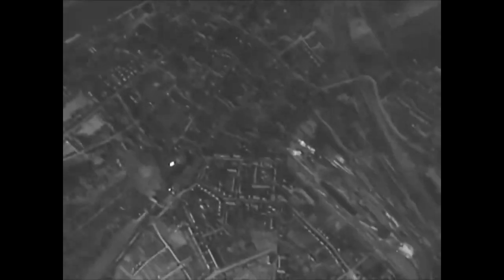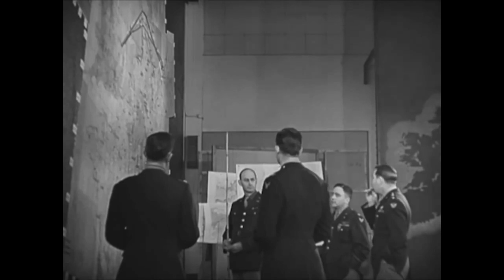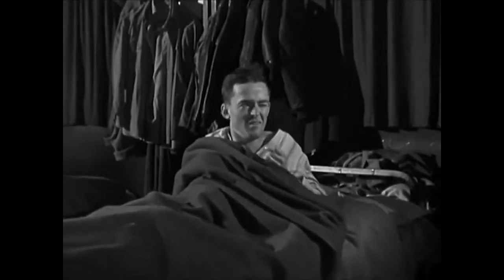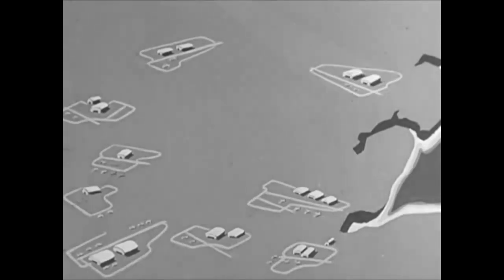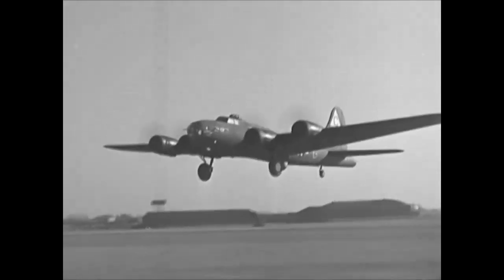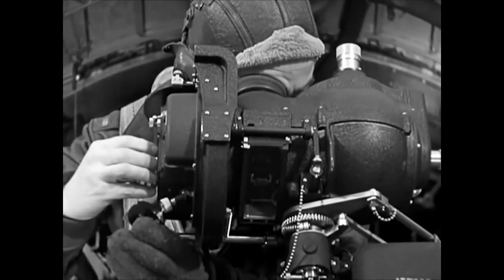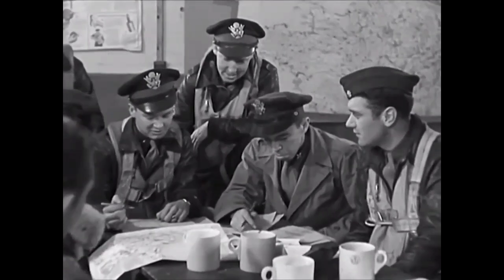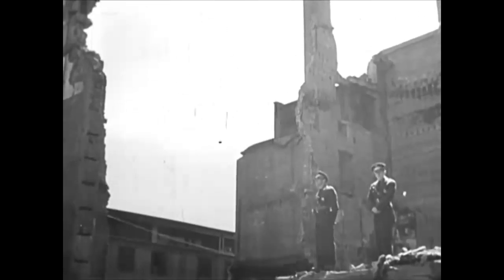"Target for Today" Documentary Film (1944) | Boeing Classics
"Target for Today" is a documentary film describing the preparation and mounting of a United States Army Air Forces raid on East Prussia. It contains much combat footage of B-17 and B-24 bombers and named for the phrase used at briefings before air raids. The October 1943 footage was filmed during Eighth Air Force attacks on Nazi Germany industrial targets in Anklam, the 22nd Air Base in Marienburg (on the 9th), and Gdynia in occupied Poland. Prior to the combat footage, the documentary explains Operation Pointblank target selection and depicts planning, briefing, and preparation.